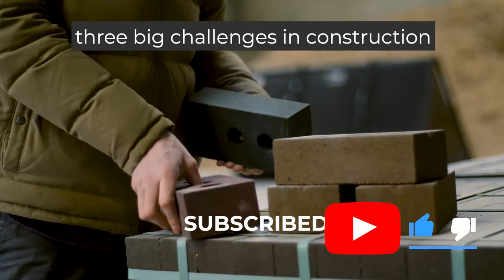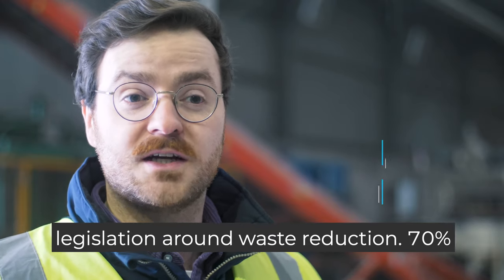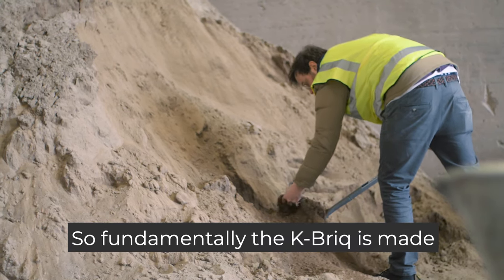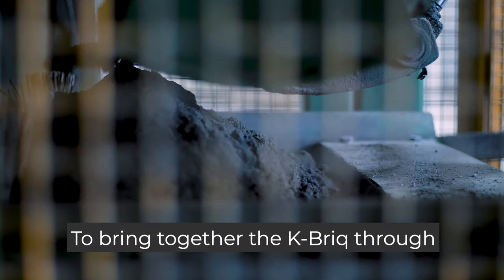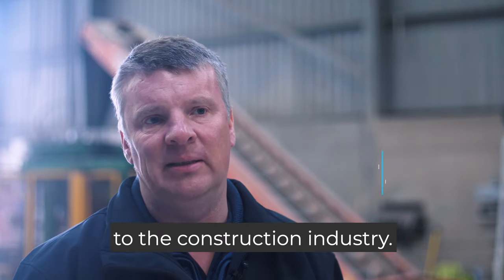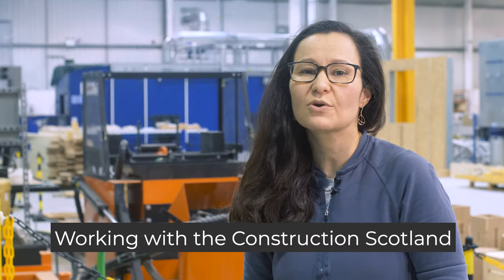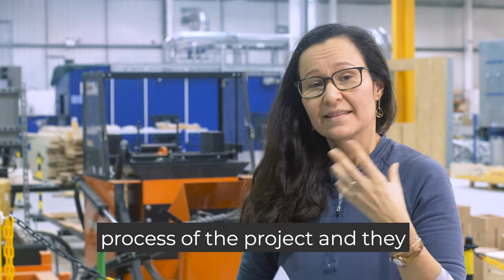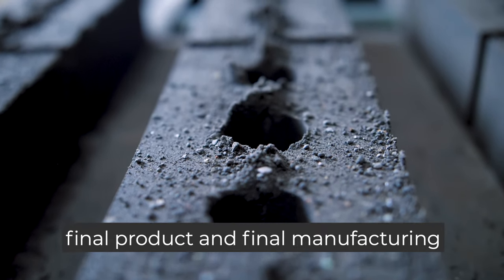The world’s first 90% recycled brick: The K-Briq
Introducing the K-Briq – a more sustainable building brick that is unfired and made of 90 per cent construction waste.

Developed by Kenoteq and supported by Construction Scotland Innovation Centre and Hamilton Waste & Recycling.

The K-Briq produces less CO2 emissions of a traditional fired brick, using less than a tenth of the energy in its manufacture and can be made in any colour.